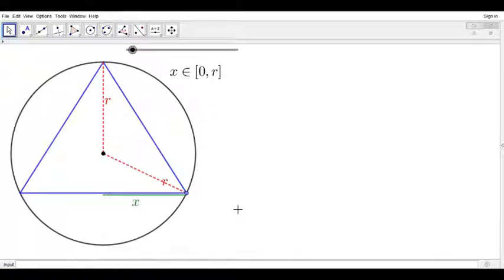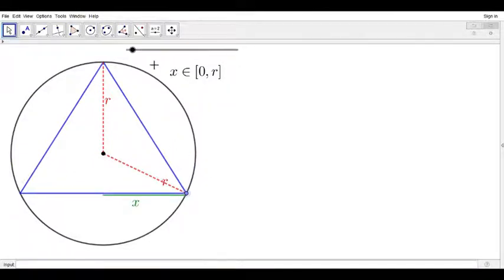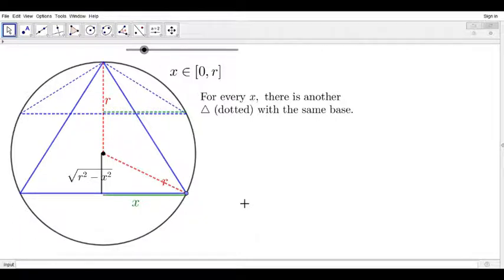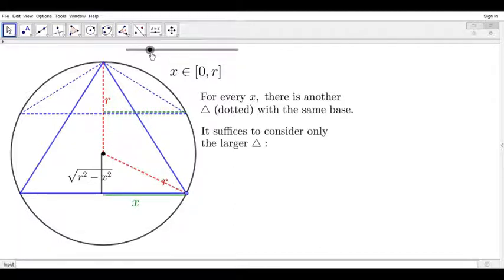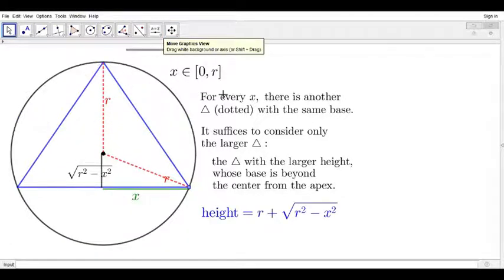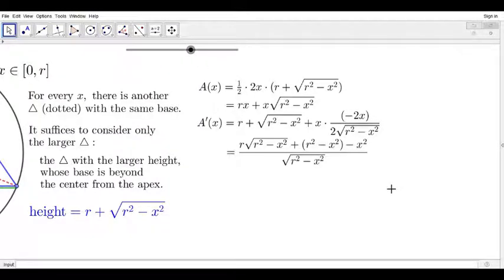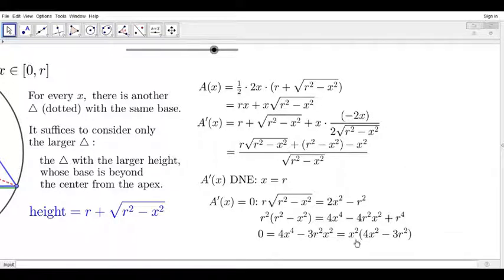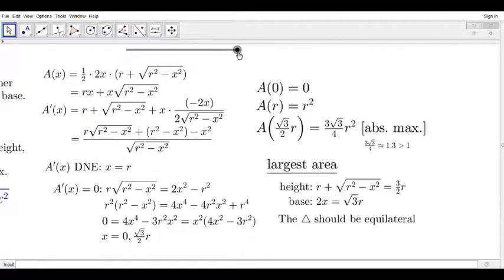Optimization Problem 6 Part 3